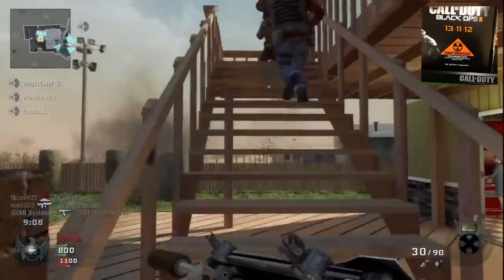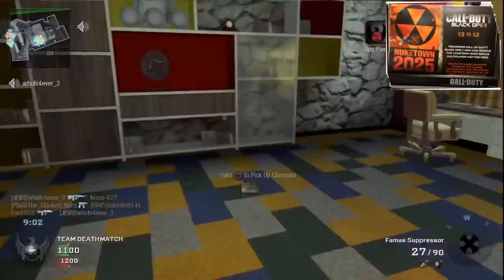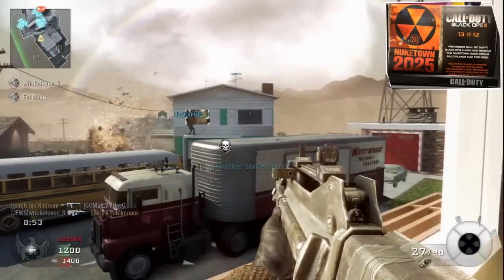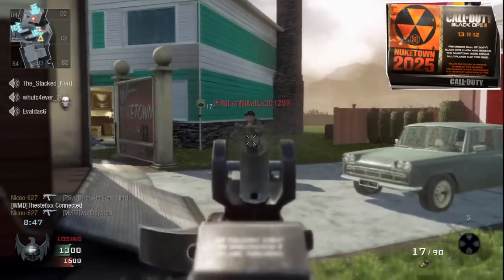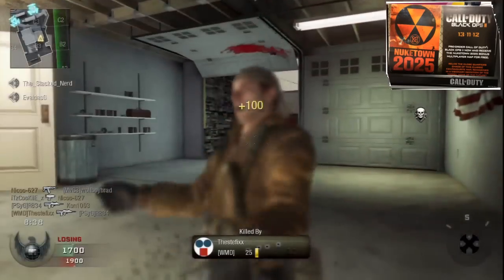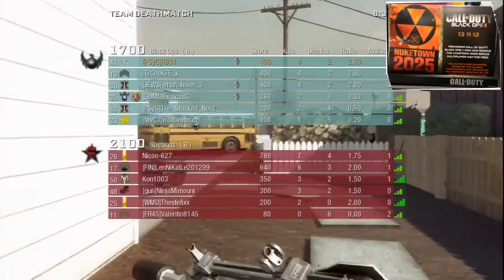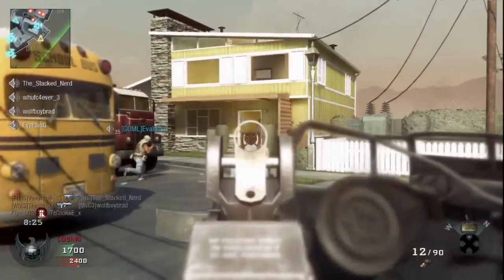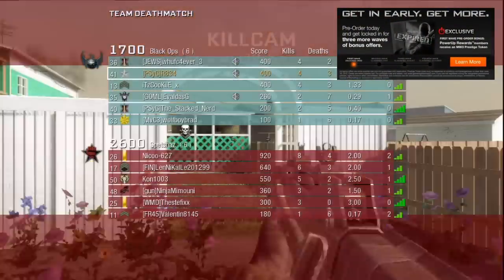Black Ops 2 Info - Nuketown 2025 Preorder Bonus Map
Some new info has come out about preorder bonuses for Call of Duty: Black Ops II, and it seems that they are giving away a bonus map - Nuketown 2025, a futuristic reimagining of Nuketown from the original Black Ops.

From the looks of it, you will be able to get this map if you preorder the game, or buy on day one.

There's also two more preorder bonuses yet to be announced.

For those of you that don't want to preorder but do want the map, I wouldn't worry - it is very likely (though not confirmed) that Nuketown 2025 will be released as DLC later on.